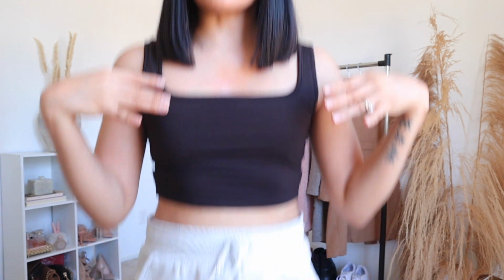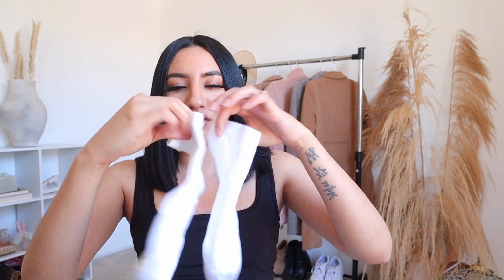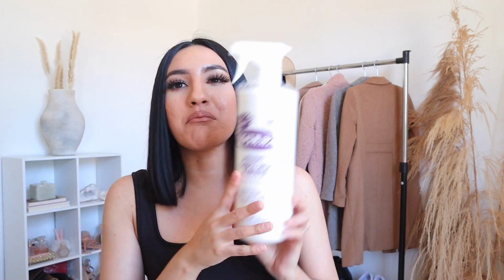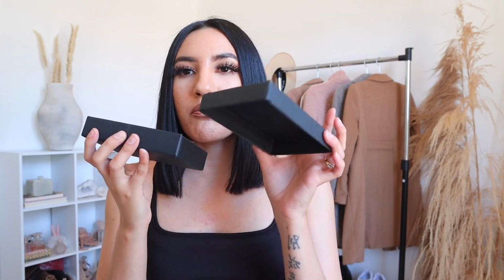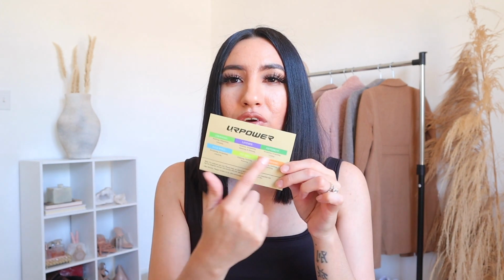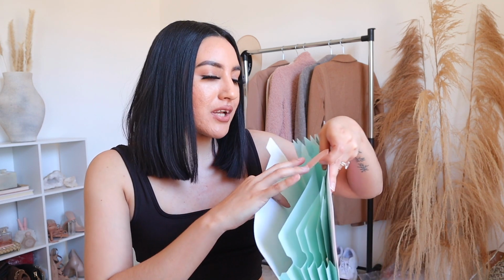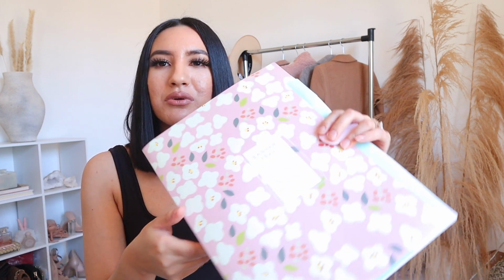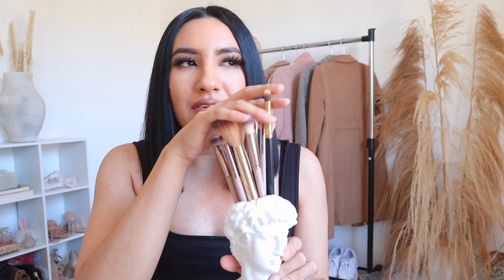AMAZON FAVORITES 2020 | HOME DECOR, FASHION, & MORE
Amazon favorites 2020

HELLOOOOOO EVERYBODY, Today im showing you some of my favorite  AMAZON FINDS :D
i include a little bit of everything in this video like home decor, kitchen appliances, organizing ideas, some pieces of clothing (more like one lol) let me know if you guys like these type of viedos like i enjoy watching these!

* THINGS I MENTONED *

GARLIC PRESS
DIANA STATUE
CARPET CLEANER
CROP TOP
FILE FLODER
DAVID PLANTER
CLEAR CONTAINERS
ESSENTIAL OILS
LAPTOP CASE EVERYONE :) My name is Judith but you can call me Judy ! i upload all kinds of videos to be honest but i enjoy making GRWM videos, lifestyle, fashion and some home decor! lol
i would love for you to join my little youtube fam! Thank you all for your support xoxo